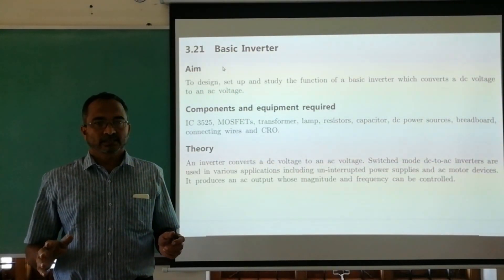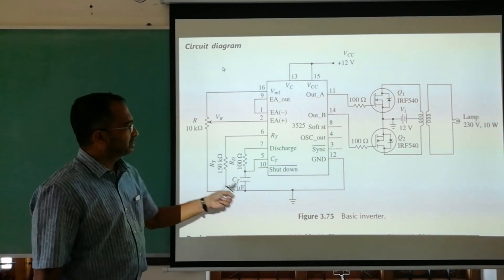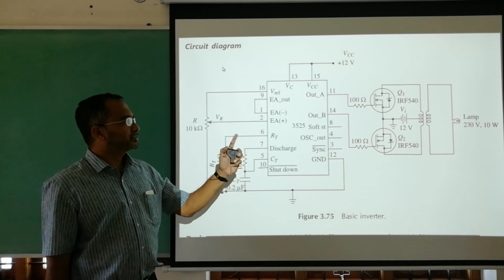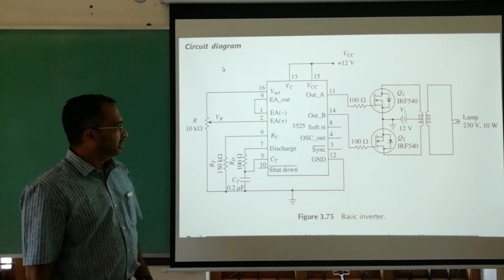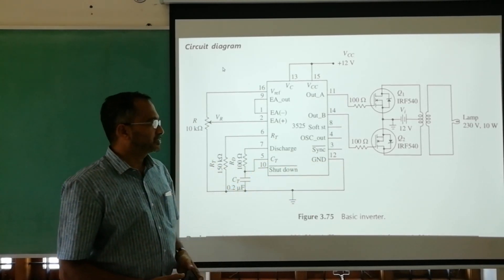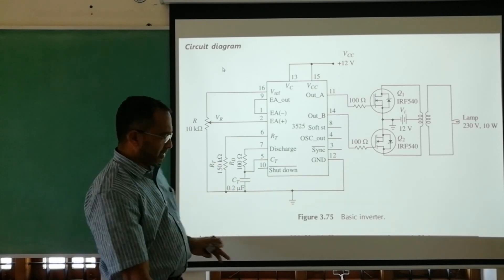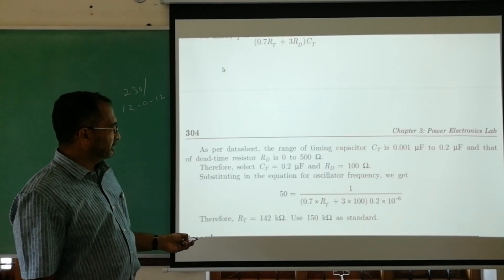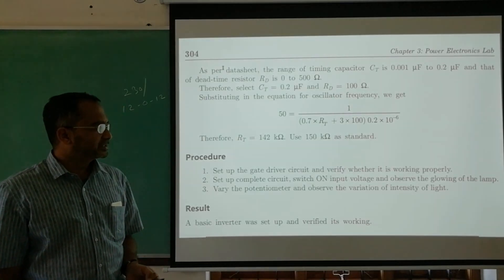Lab Tutorial: Basic Inverter by Dr. K. A. Navas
Design of basic inverter circuit for laboratory practice of B Tech and Diploma students by Dr. K. A. Navas, Author of 'Electronics Lab Manual Volume 1 and 2' published by Prentice Hall of India Pvt. Ltd. (PHI), New Delhi